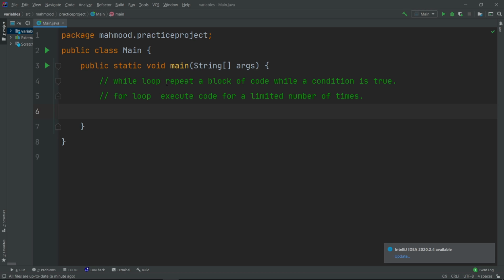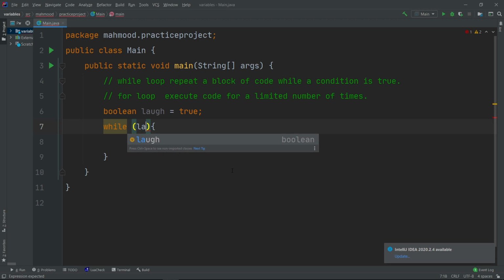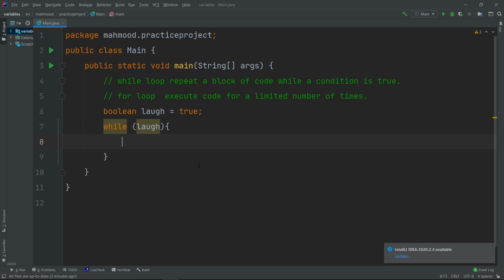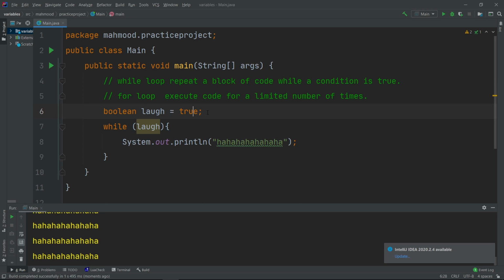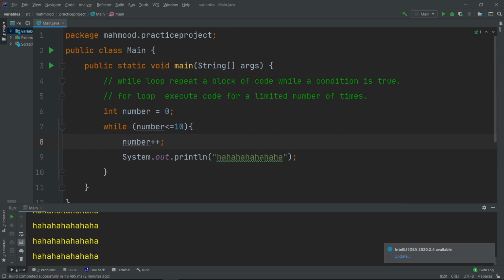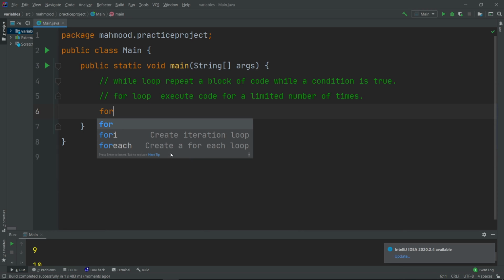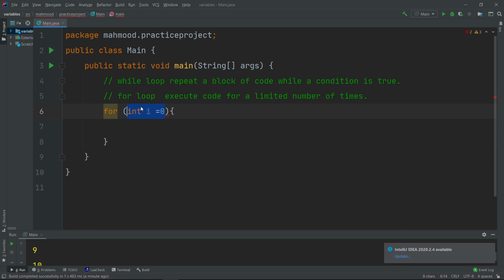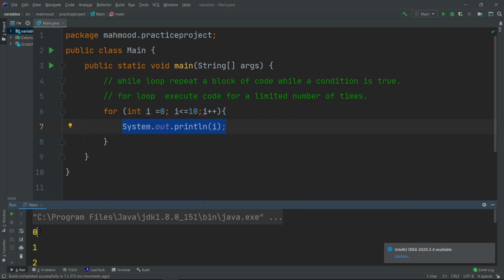while loop & for loop | Java Basics part 7 sohar university